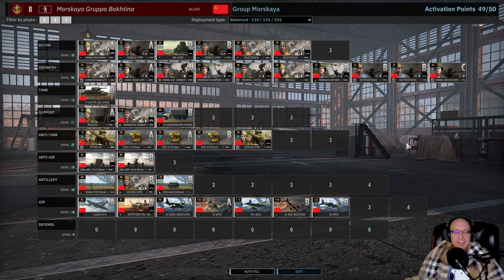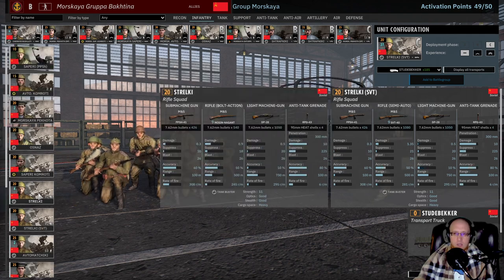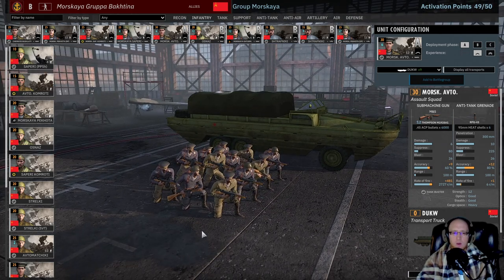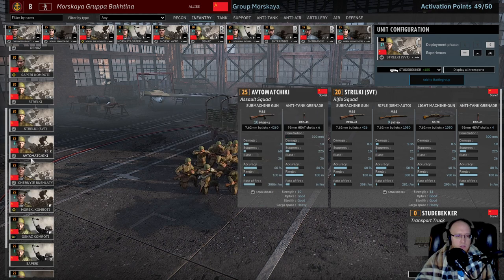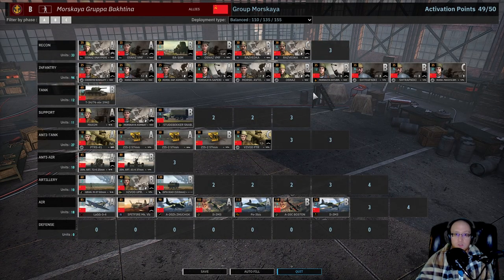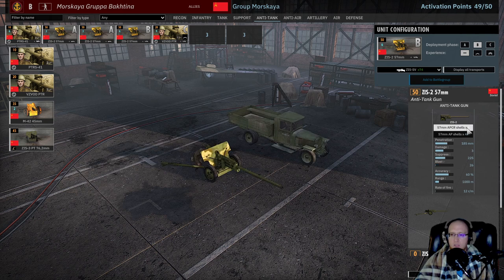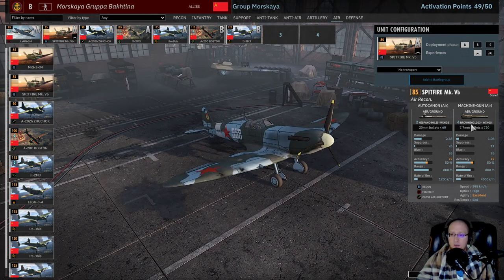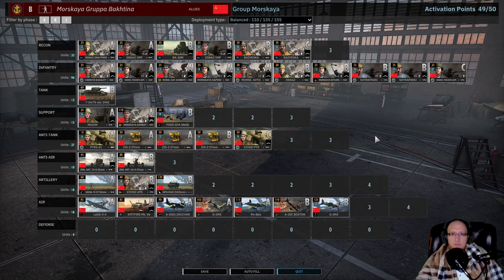How to Play Morskaya Gruppa Bakhtina Division Tech- Steel Division 2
We dive into a very specialized division, Group Morskaya, the soviet naval division! Deck Code: